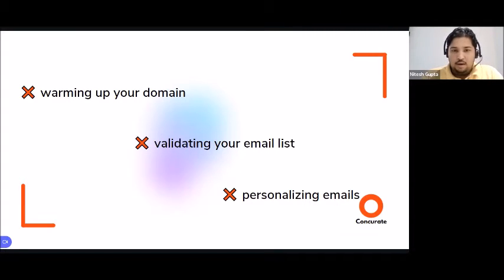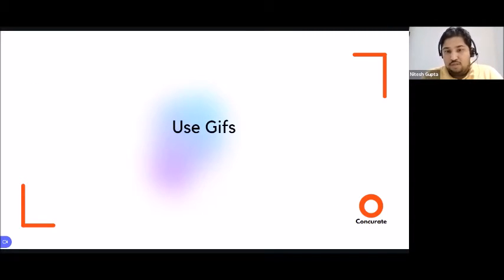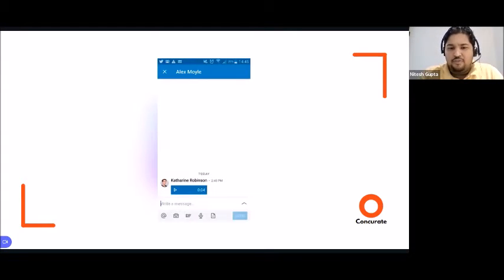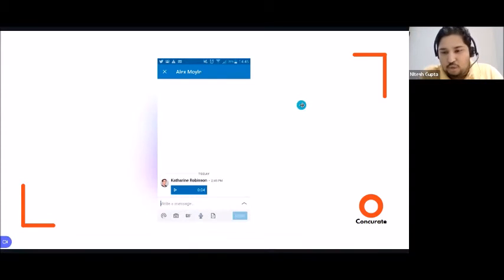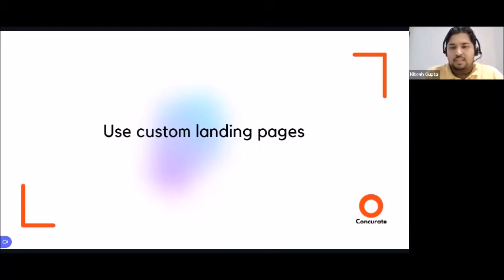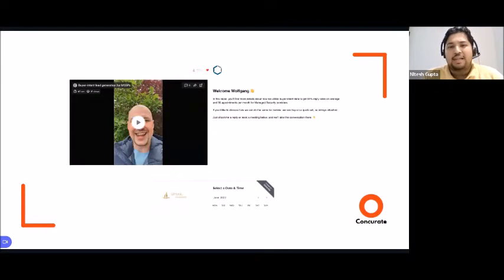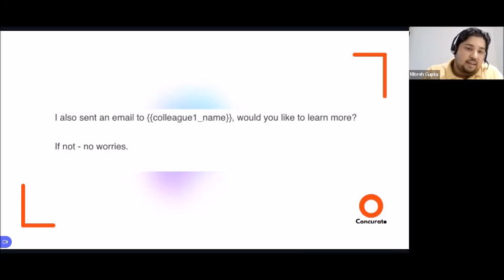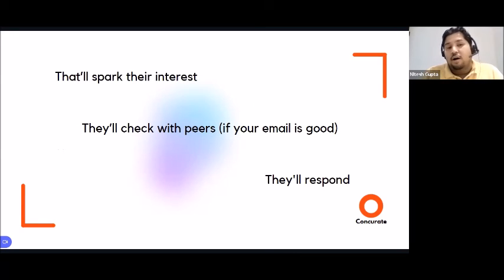Strategies to make prospects respond to your cold emails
This video talks about how you can get people to respond to your cold emails.

Shall you need further guidance or help with your overall marketing strategy? We are here to help.

Concurate | "Content Marketing Agency that Brings Leads, Not Just Traffic"